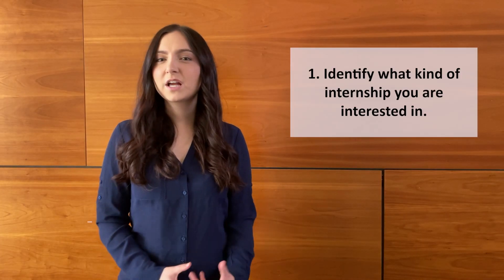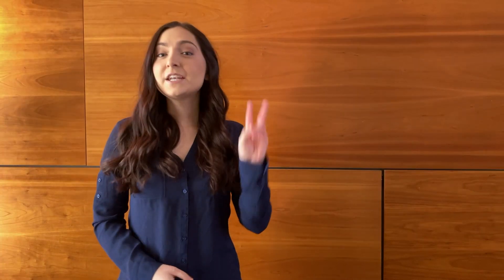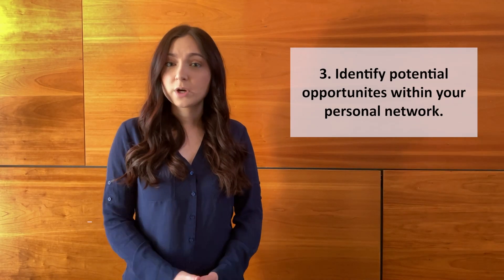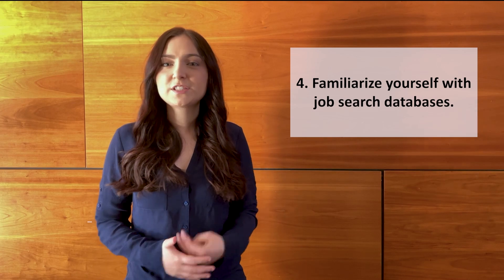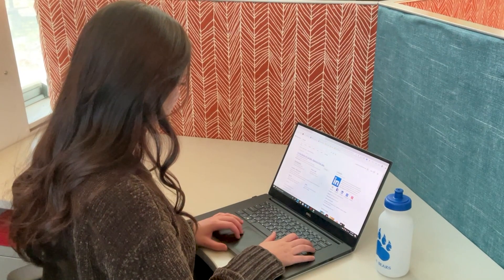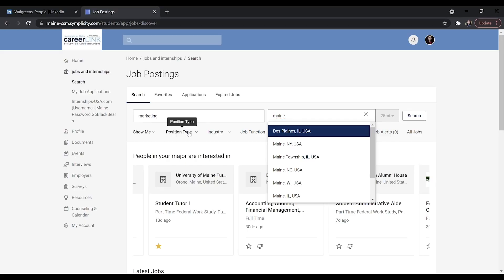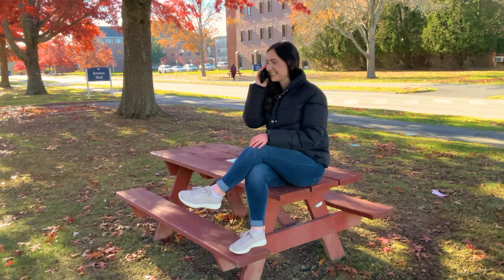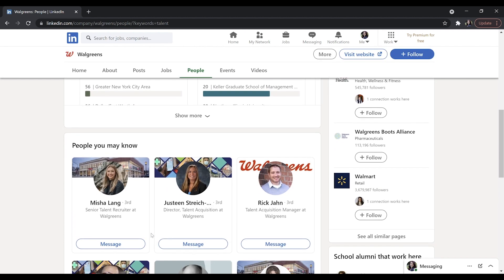Searching for Internships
This video highlights three strategies for searching for internship opportunities.

Credits: Angelina Buzzelli ‘20 & ‘22G, Nicholas Poulin ‘23, Melanie Brooks, Tanya Beaulieu, Taylor Ashley